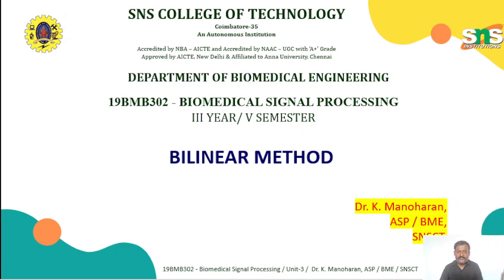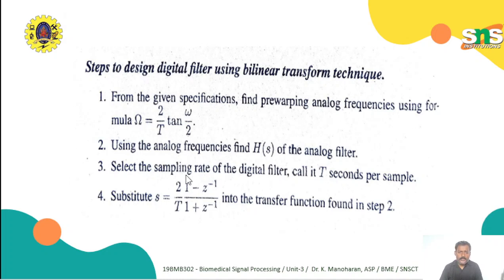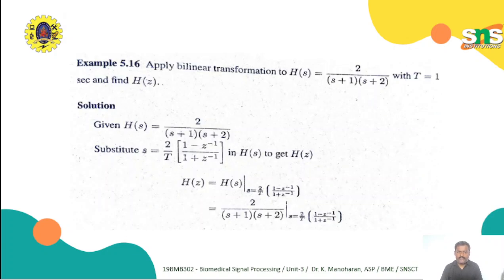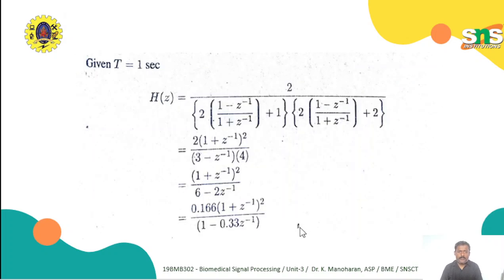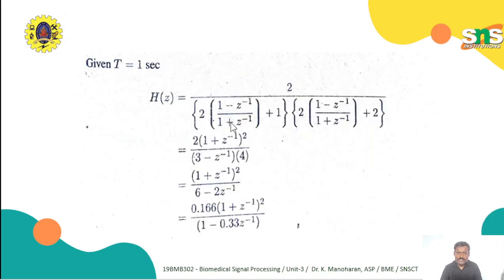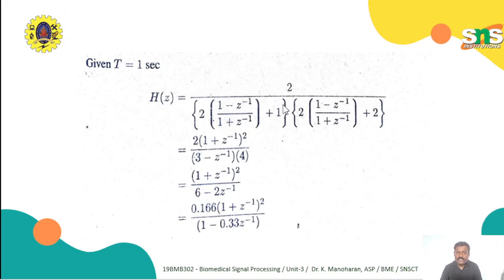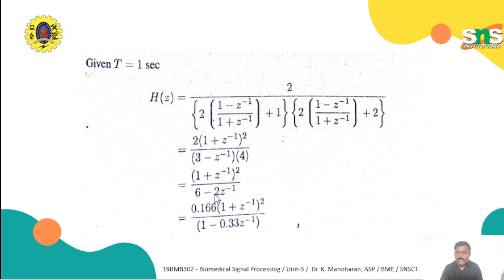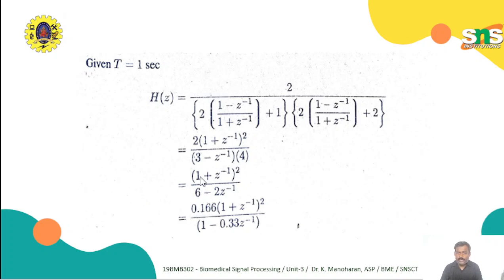Bilinear Transformation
The Bilinear Transformation is a widely used method to convert analog filters into digital filters. Key theoretical points include:
1. It creates a direct relationship between the analog and digital frequency domains.
2. The method prevents aliasing by mapping the entire analog frequency range into the digital range of interest.
3. Stability in the analog filter is retained in the corresponding digital filter.
4. Frequency warping occurs, causing a non-linear relationship between analog and digital frequencies, which can be corrected through pre-warping.
5. It is primarily used for designing IIR digital filters with accurate characteristics.
6. This approach ensures smooth transformation of filter behavior from the analog to the digital domain.